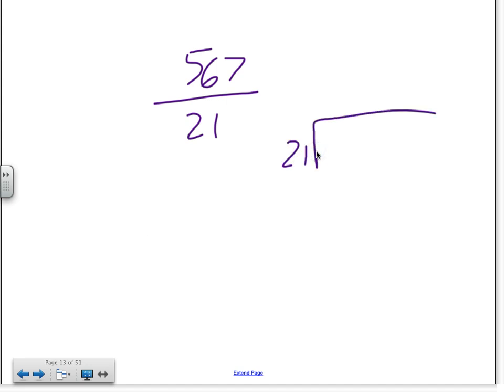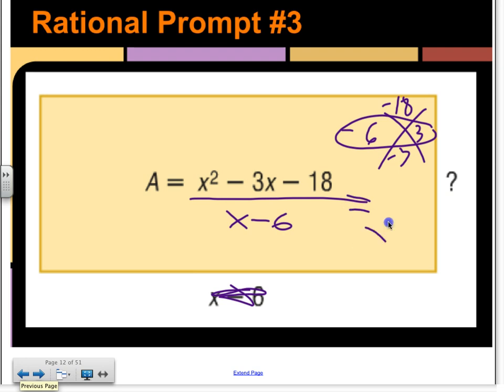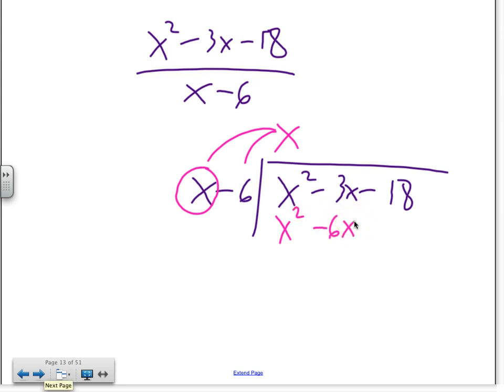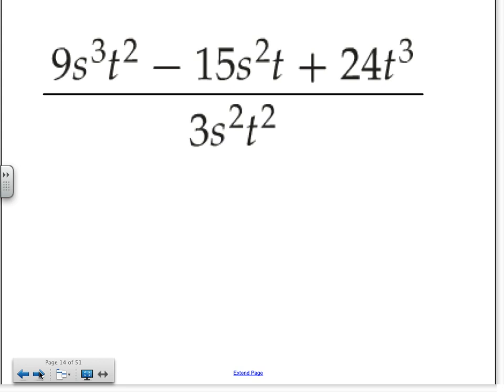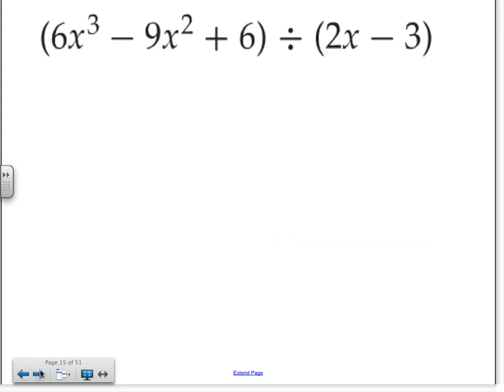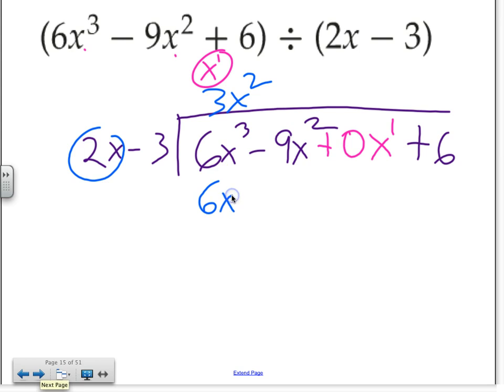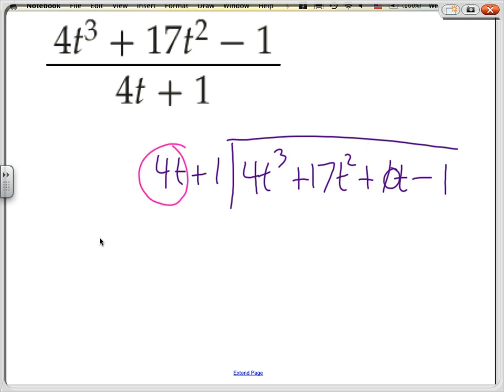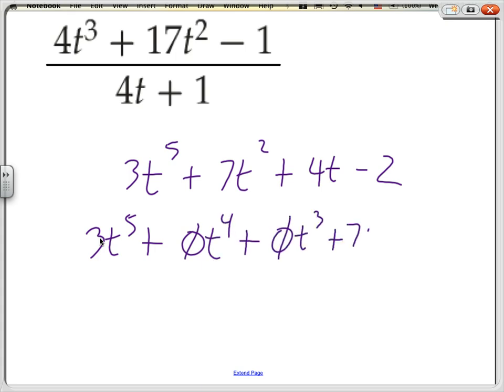Rational - Dividing Polynomials Using Long Division